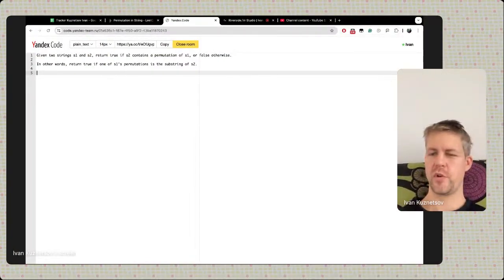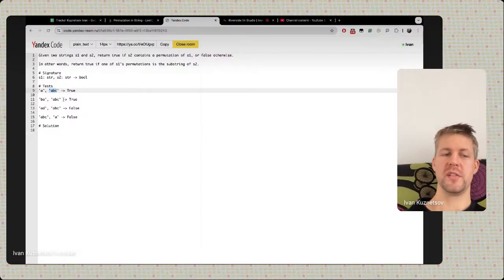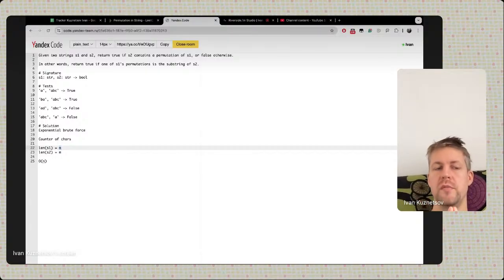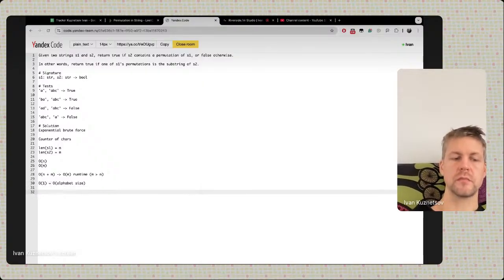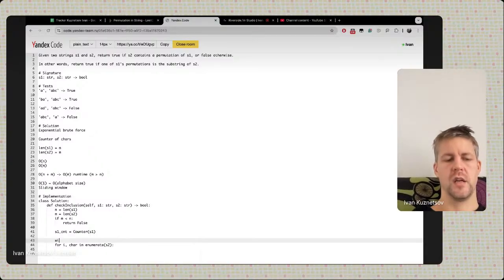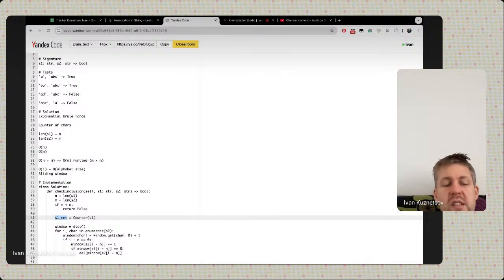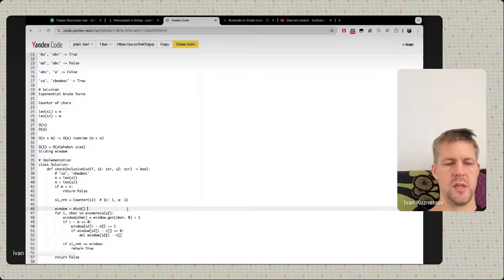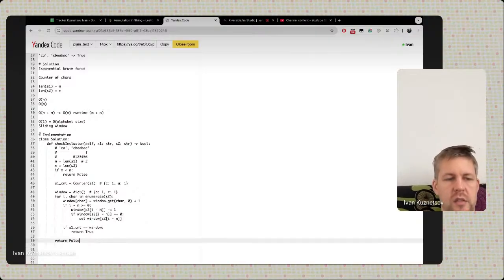Daily Live Coding Interview Practice — Thinking Aloud, No Rehearsal — LC 567 Permutation In String